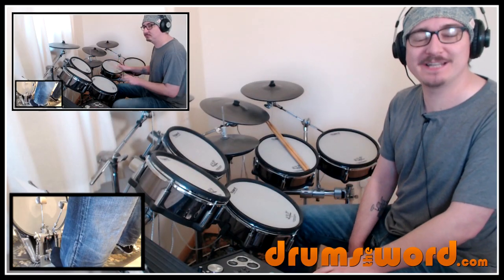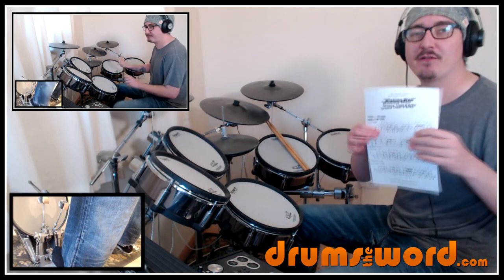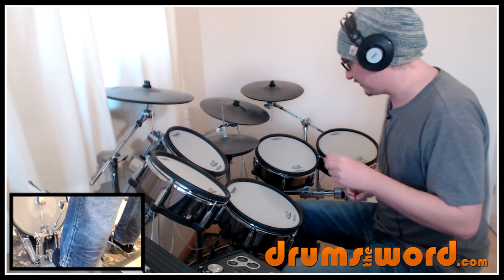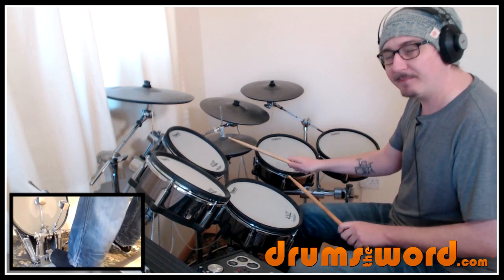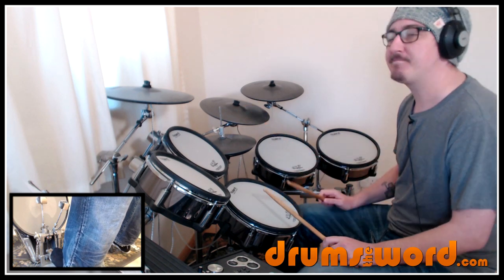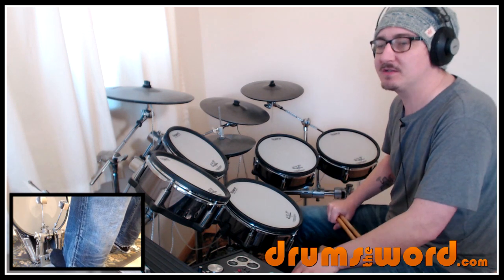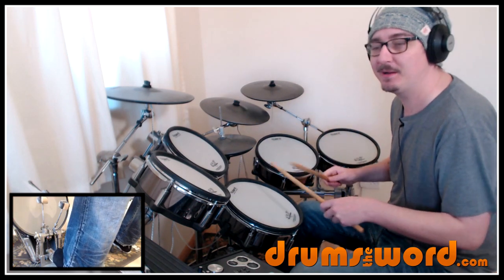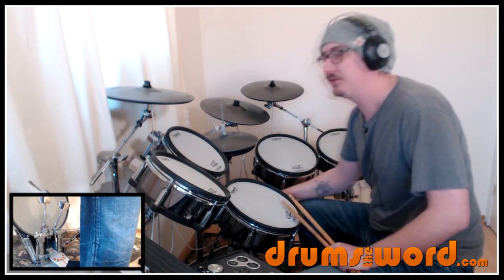★ Wishing Well (Terence Trent D'Arby) ★ FREE Video Drum Lesson | How To Play SONG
In this free drum lesson, I want to teach you the main parts from the song "Wishing Well" by Terence Trent D'Arby.

The main groove to this song feels so good and funky. It's a lot of fun to lay deep into a song like this. To add some spice there are some electronic hi-hat embellishments as well.